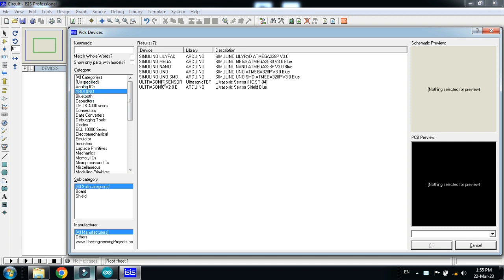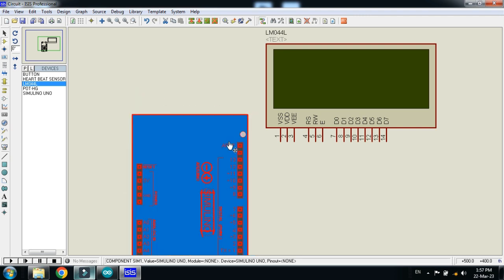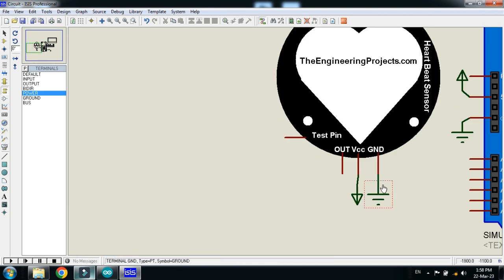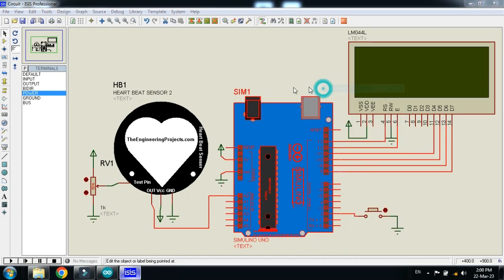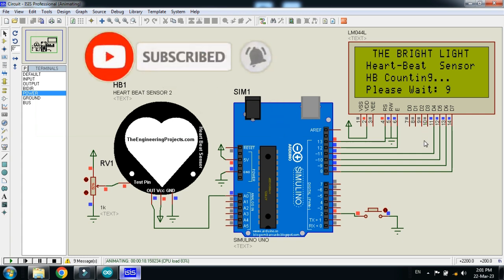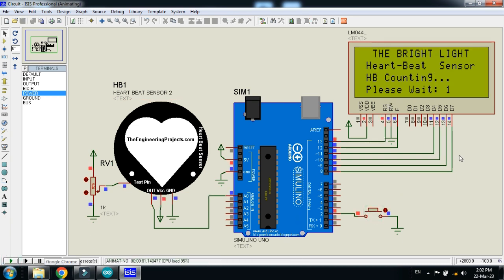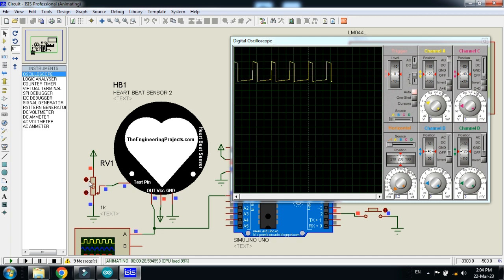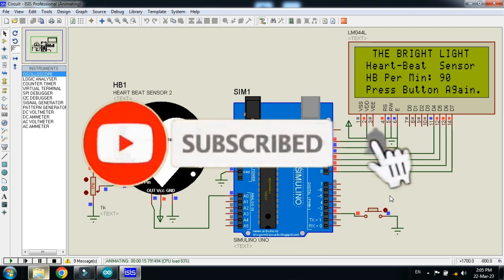Interface Heart Beat Sensor With Arduino With Code & Circuit || Proteus Simulation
In this video, I will show you how to interface a heartbeat sensor with Arduino to measure heart rate in beats per minute (BPM). This tutorial includes circuit connections, Arduino coding, and Proteus simulation. Heartbeat sensors are widely used in health monitoring and biometric applications.

🔹 What You Will Learn:
✔️ How a Heartbeat Sensor Works
✔️ Circuit Design & Wiring in Proteus
✔️ Arduino Code for Heart Rate Monitoring
✔️ Real-World Applications

🚀 Perfect for students, engineers, and DIY electronics enthusiasts!